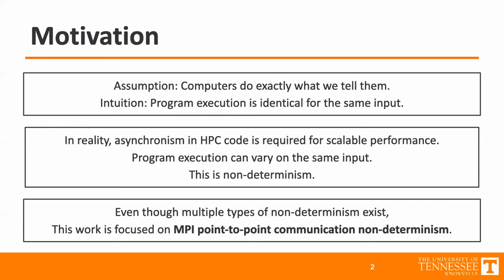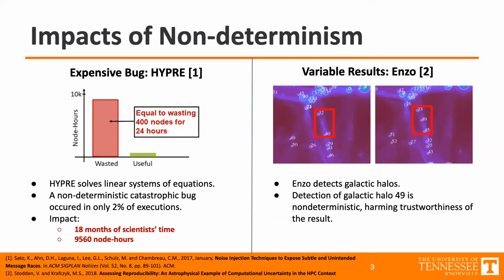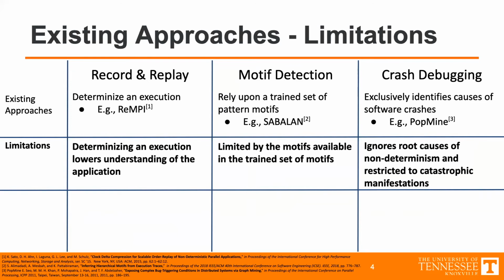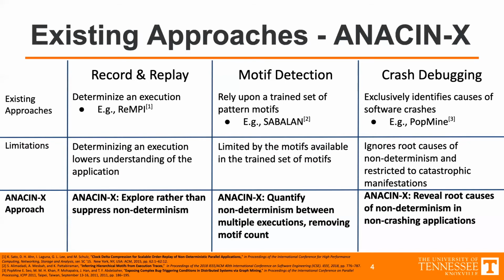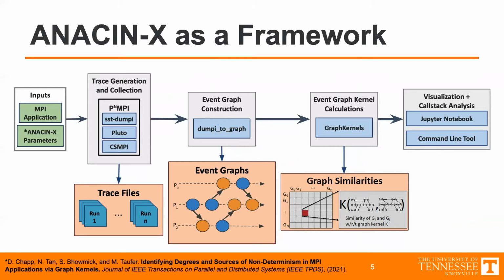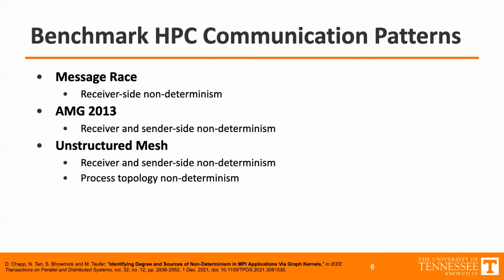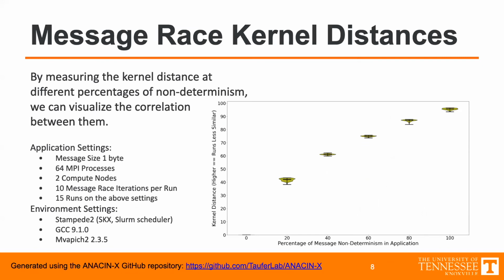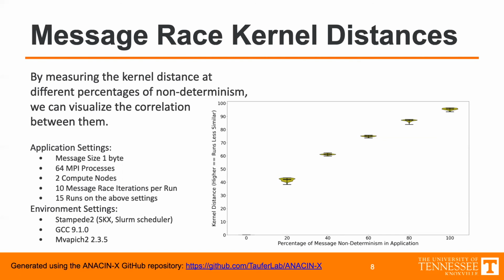ANACIN-X - CHPC 2021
This talk accepted at the 2021 CHPC conference as a professional micro-talk.

Introduces the ANACIN-X tool as a framework for understanding the root causes of non-determinism.